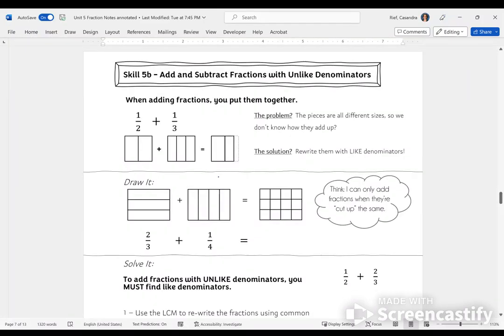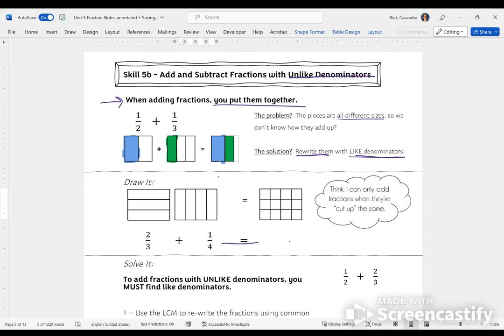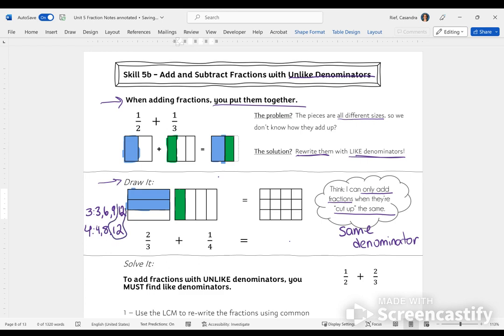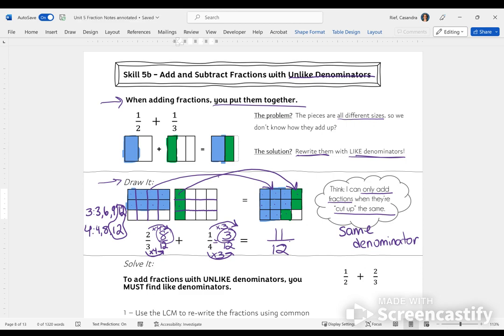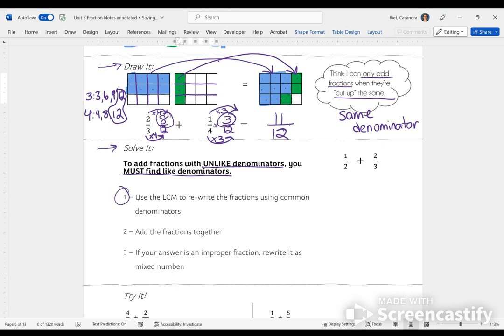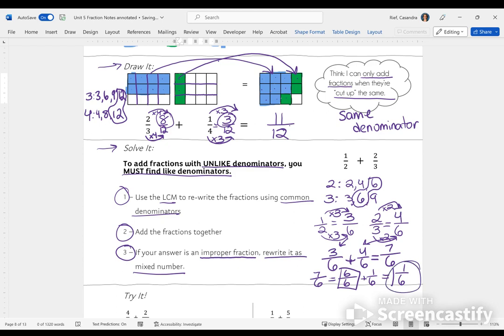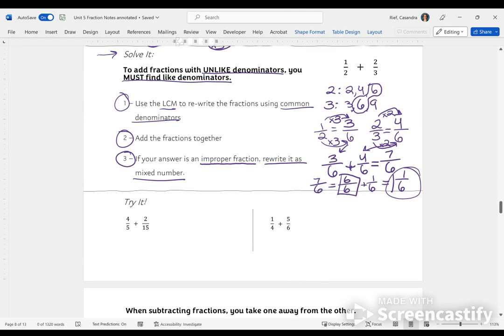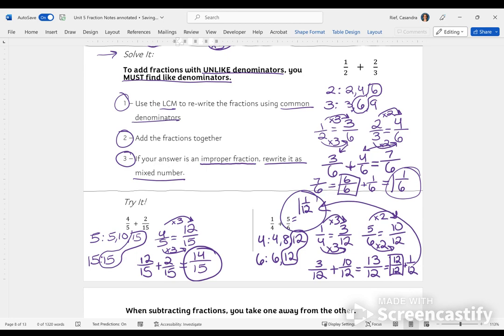Skill 5b, page 1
Use this video to learn how to add and subtract fractions with UNLIKE denominators.